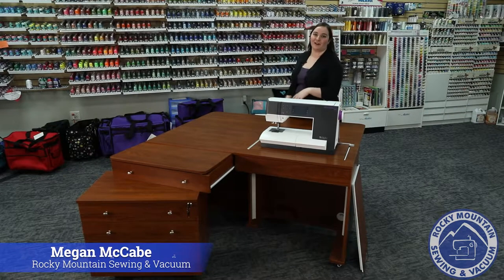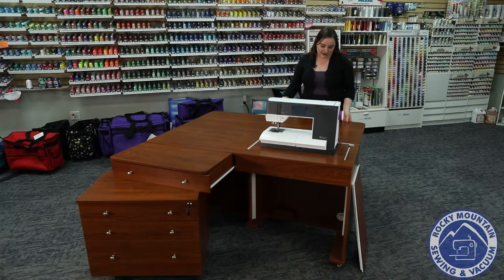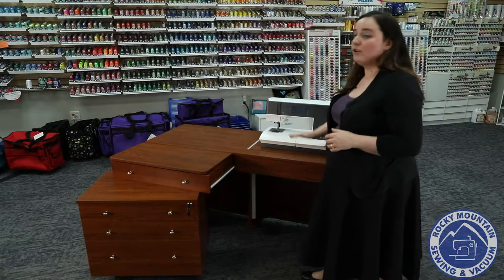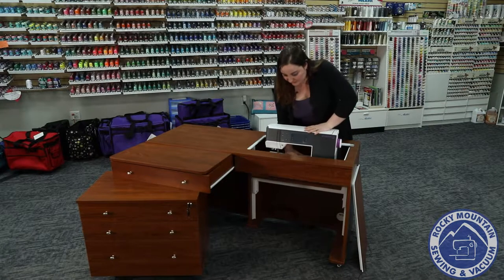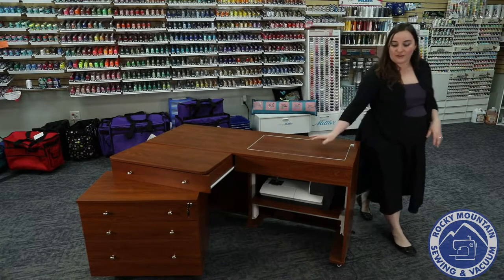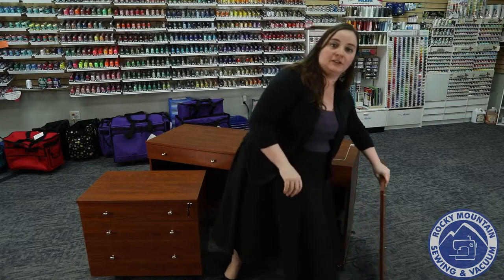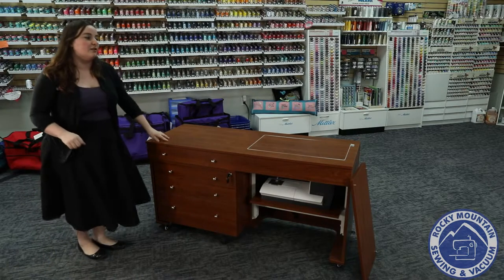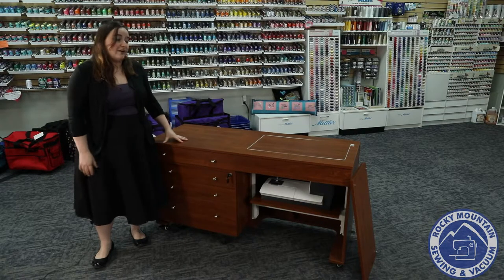The Kangaroo & Joey II sewing cabinet from Kangaroo sewing furniture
-Talk about surface area AND storage! Together, the Kangaroo and Joey II create an ideal workspace for large projects but can hop into any sewing room and fit perfectly.

Together, the Kangaroo and Joey II create an ideal workspace for large projects but can hop into any sewing room and fit perfectly. Have a heavier sewing machine or embroidery machine? No problem, this cabinet is built for that.

Kangaroo Features:
-Quilt leaf stored on the back of the cabinet
Expands your workspace and prevents large quilts or large pieces of fabric from pulling and ending up on the floor
-Adjustable three-position hydraulic lift:
-Moves your machine into three positions: free-arm, flatbed and storage
-Designed with gas strut mechanism with a 45-pound capacity
-Removable cover to provide smooth work or cutting area when the sewing machine is in the storage position

Joey II Features:
-Three drawers of storage space for storing notions and other small accessories
-Locking casters provide portability and stability
-Drawers lock with small key
-Small enough to store in the Kangaroo’s pouch

Available Finishes: Teak or Ash White